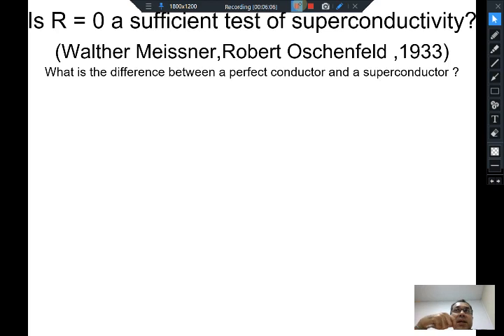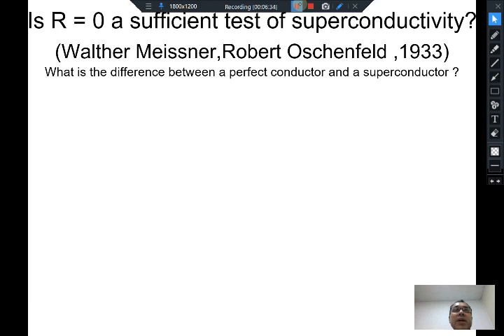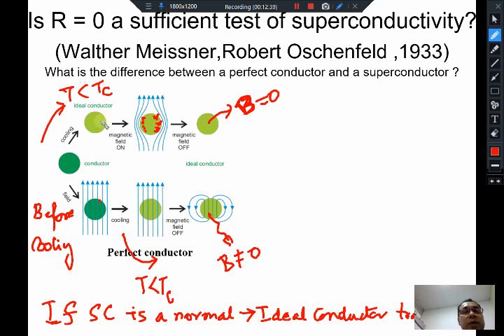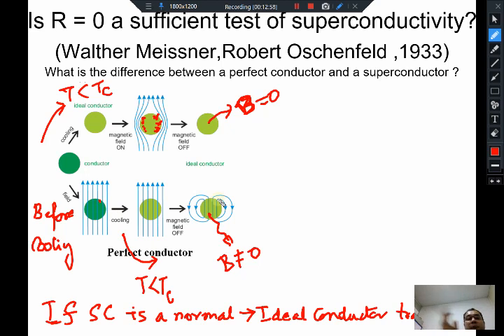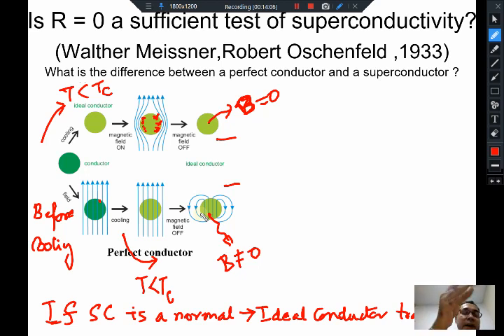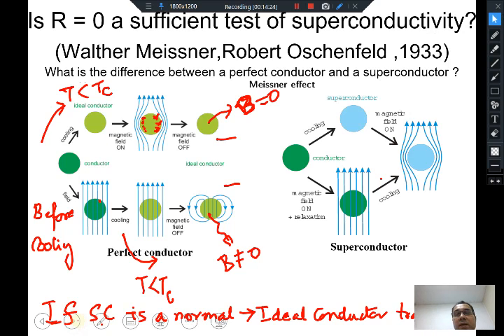Lecture 9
Meissner Effect, difference between perfect conductors and superconductors